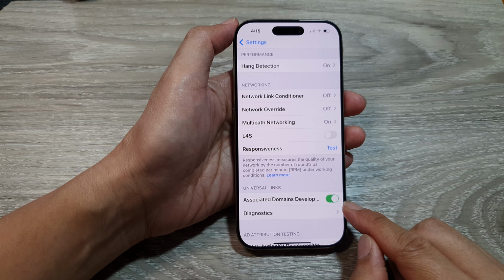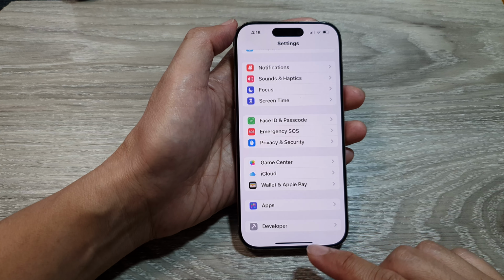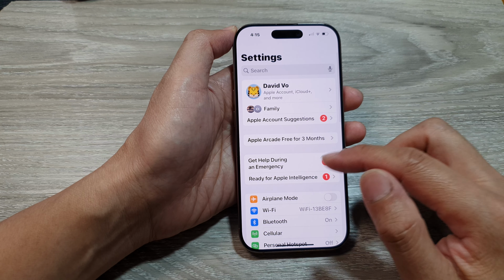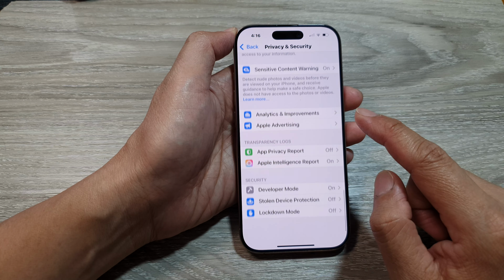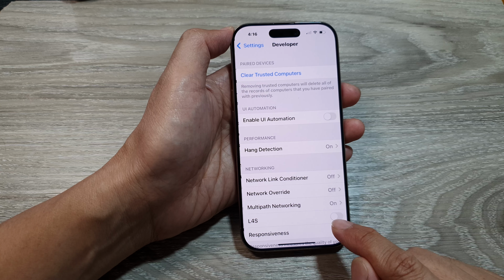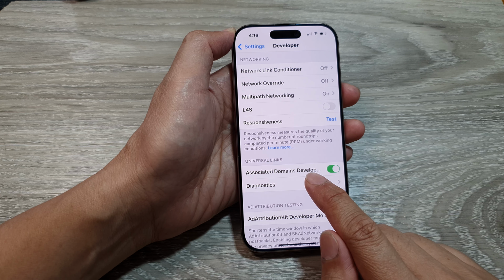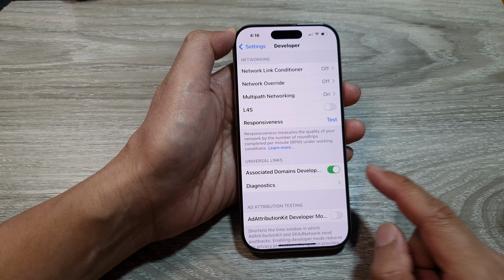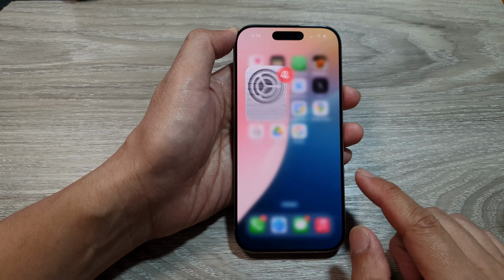🔗 How to Turn On/Off Universal Links Associated Domains Development on iPhone 16/16 Pro Max | iOS 18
Learn how to easily turn on or off Universal Links and Associated Domains Development on your iPhone 16, iPhone 16 Pro, or iPhone 16 Pro Max running iOS 18. This step-by-step guide explains how to manage Universal Links to enhance your app integration or streamline your iPhone's functionality. Perfect for developers and users who want to optimize app-to-web interactions with ease.